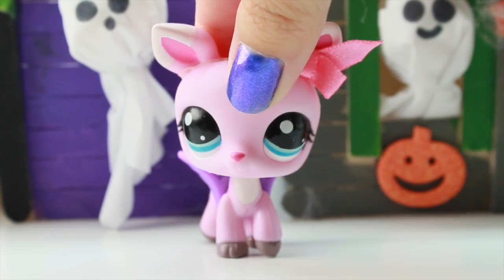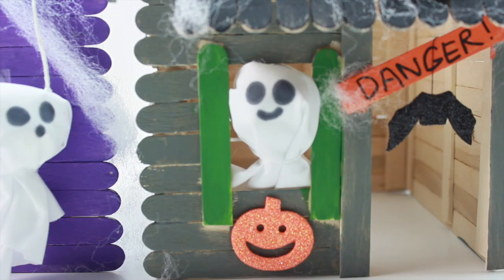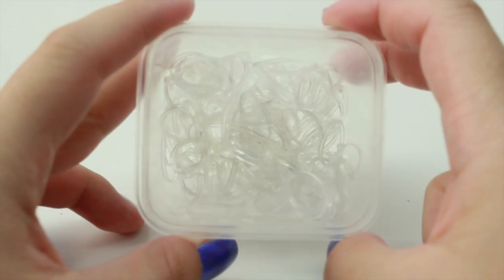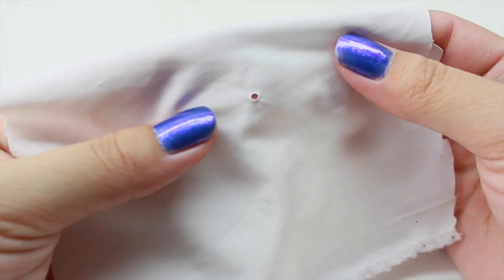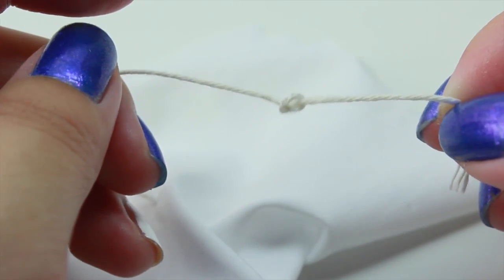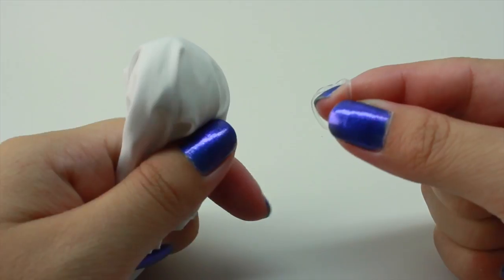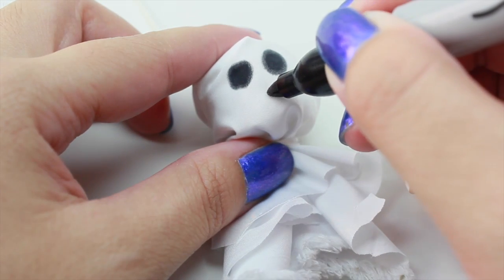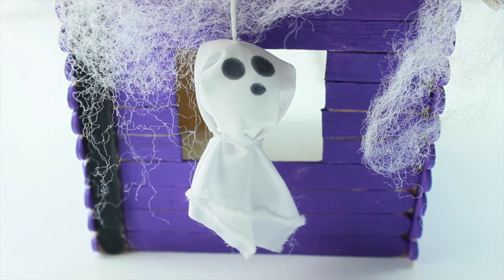DIY Halloween Ghost for HAUNTED HOUSE!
Hey PawesomeTV fan! Halloween is officially OVER but that doesn't mean the spirit is gone! Some of you wanted me to do DIY videos on my halloween stuff, so I will be doing just that! I plan on teaching you how to make the costumes later, but today, I have a video on how to make the DIY ghost for decoration! I made a couple of these ghosts for my haunted house and I think it's just TOO ADORABLE!

Hope you enjoy and stay pawesome! Did you get a lot of candy?